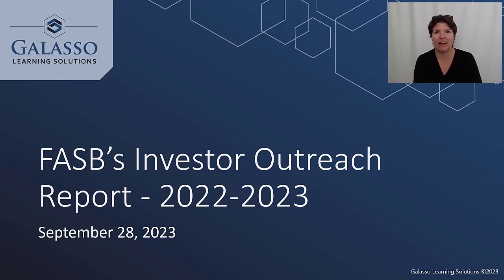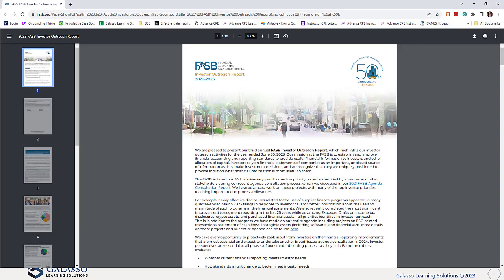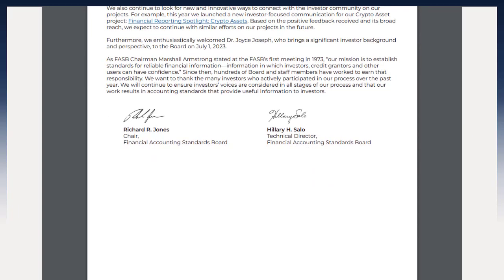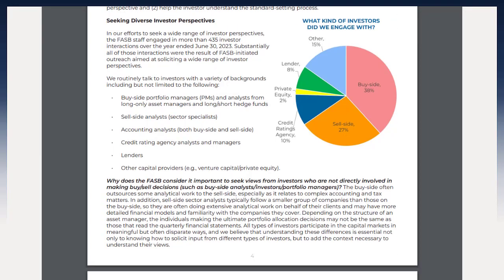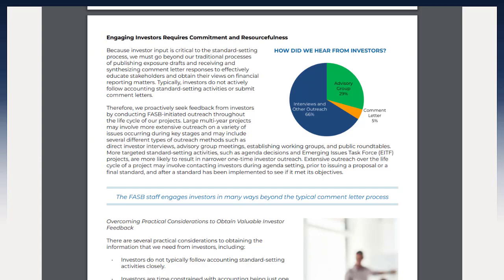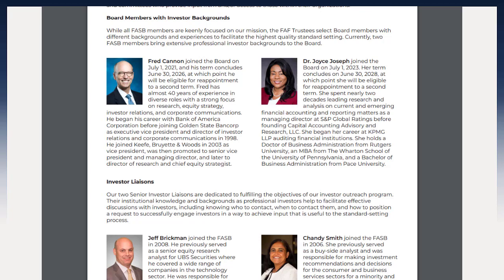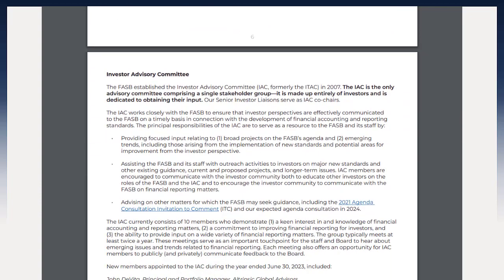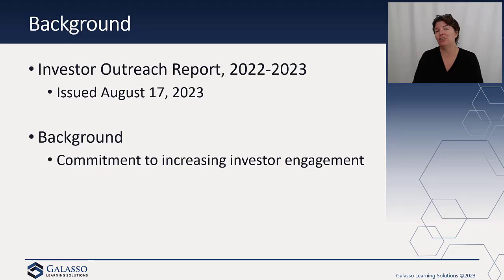FASB Investor Outreach Report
Close Captioning has been auto-generated.

Last month the FASB issued their investor outreach report which outlines the outreach performed by the FASB to get feedback from investors as part of their due process. This week blogs takes a look at some of the statistics presented in the report.

Were you surprised by any of the information shared?